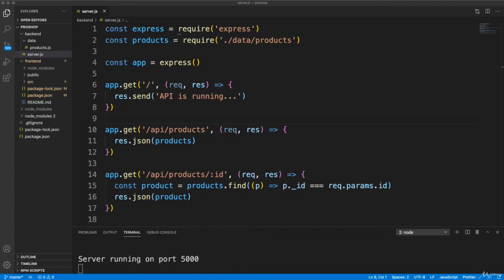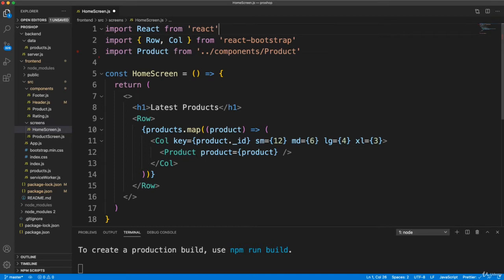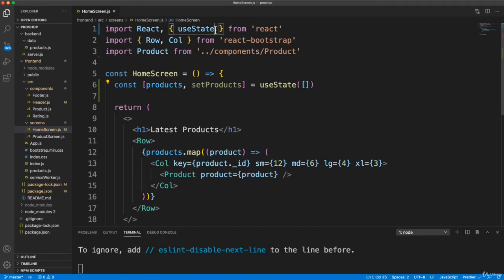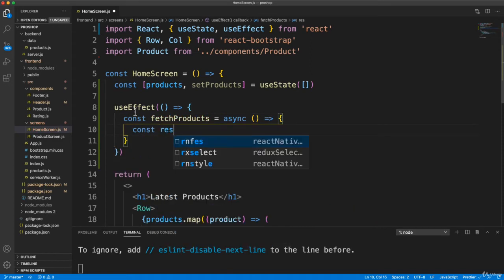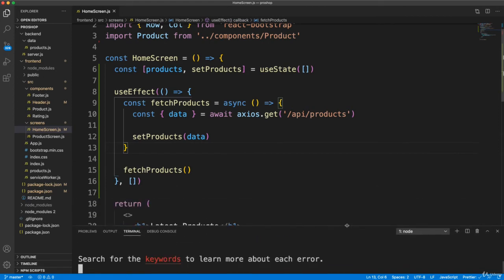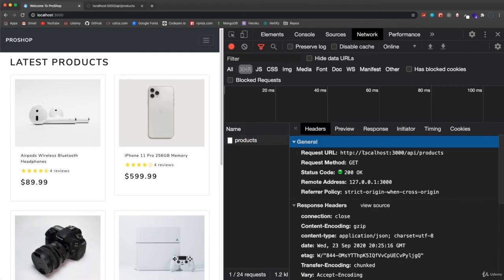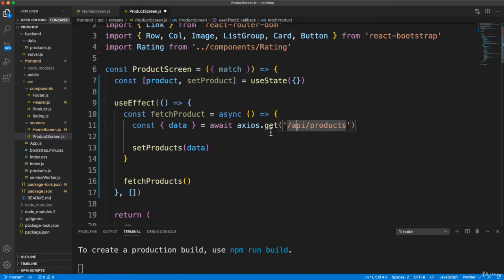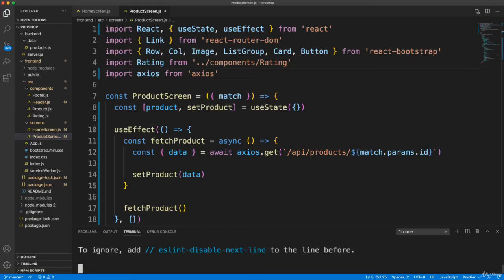Fetching Products From React useEffect